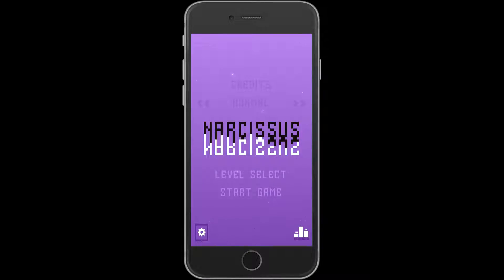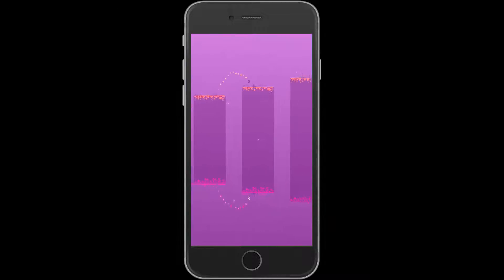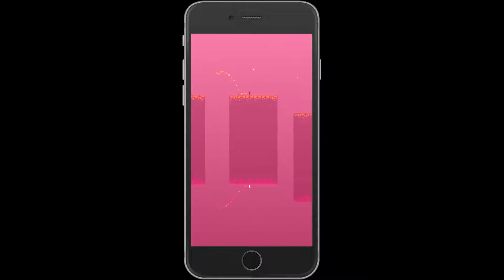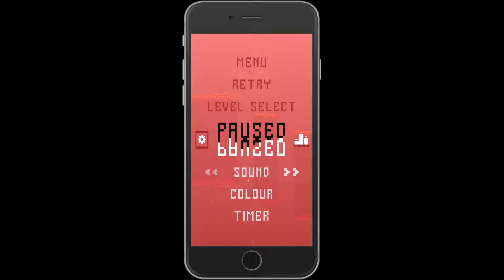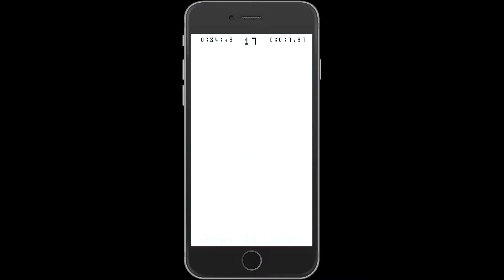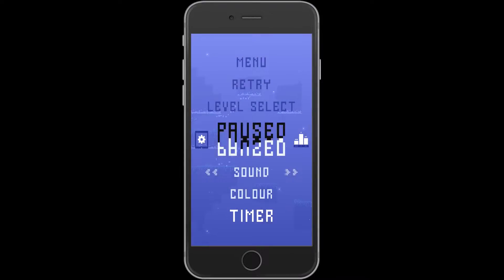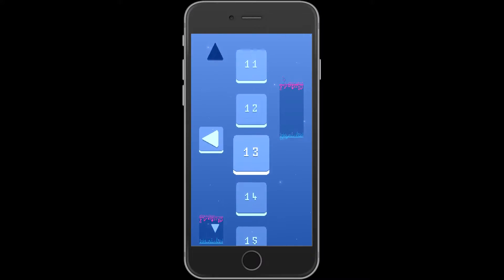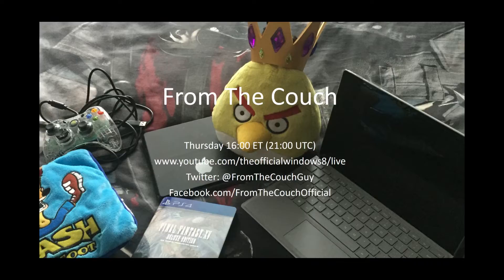Narcissus review, fun application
Reviewing the Narcissus game app for smartdevice